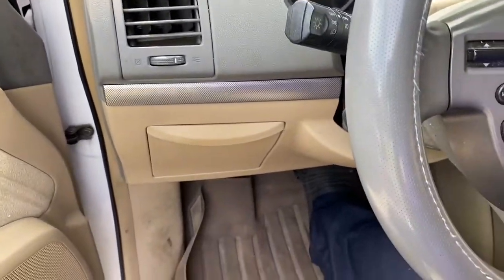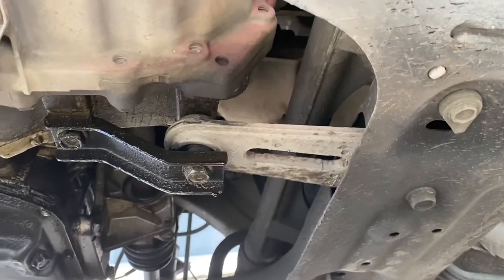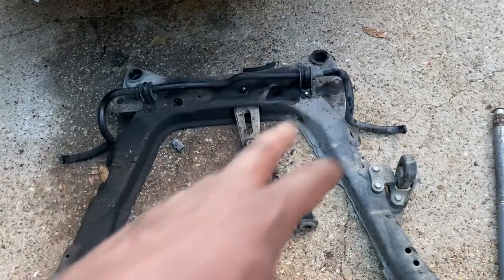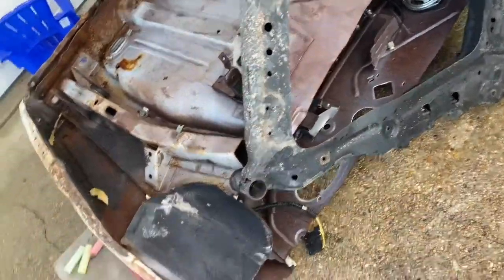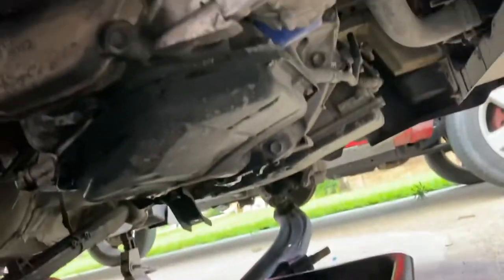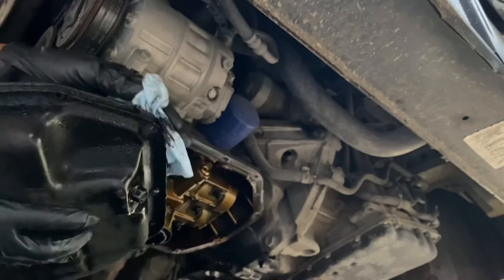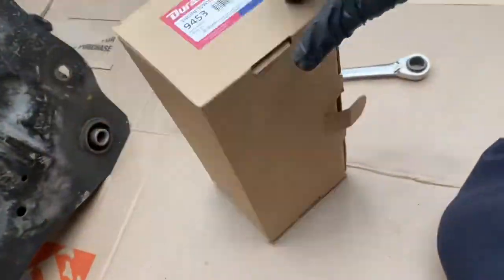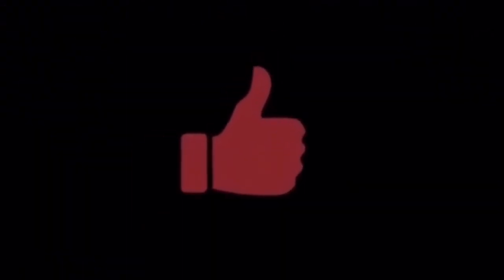Nissan Subframe Bushings Replacement ( Broken Subframe Bushings )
How to replace broken subframe bushings on Nissan

Own up to  10 fractional shares worth up to $50k when you sign up with Webull.